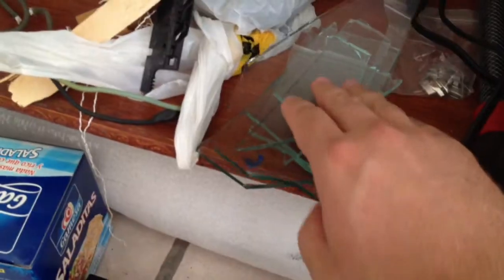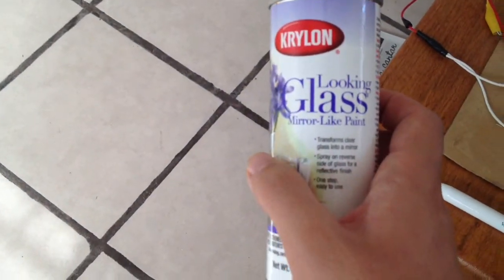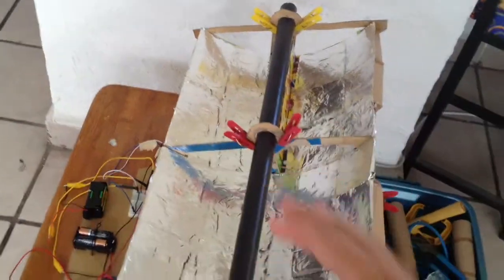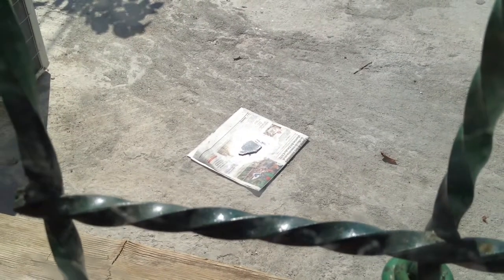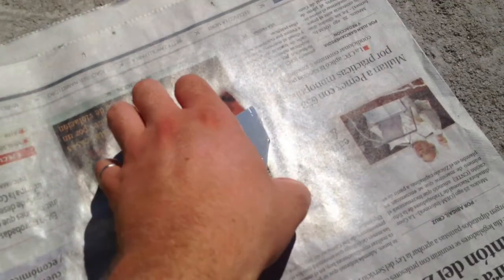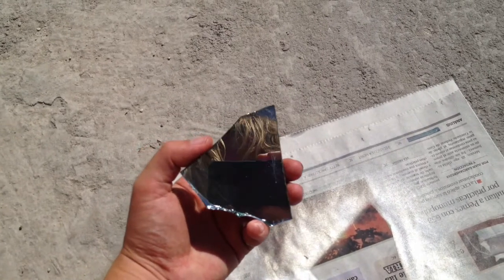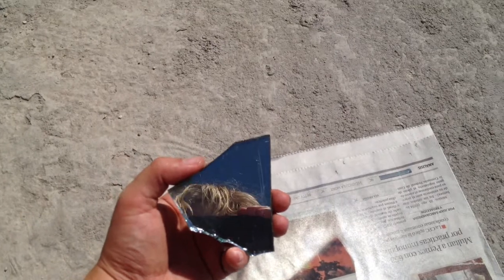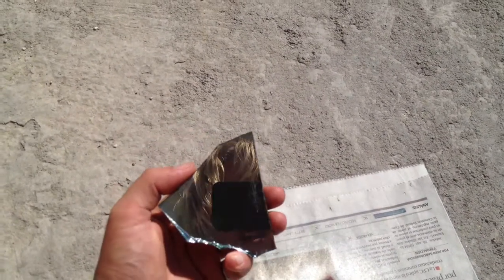solar thermal powered car part 18, Krylon mirror paint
Is is my first mirror test to find a suitable mirror for the solar thermal car.

I found some broken glass pieces and painted one with Krylon mirror paint on the backside.  It created a great mirror.  My next step is to test this paint on curved plexiglass and see how much heat it can focus.  I will be building a mirror test stand that will allow me to test different mirror types and see how many watts of heat they can produce.